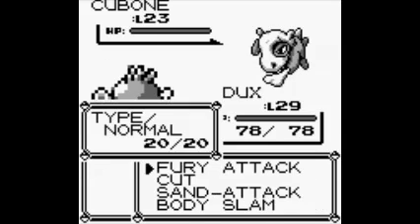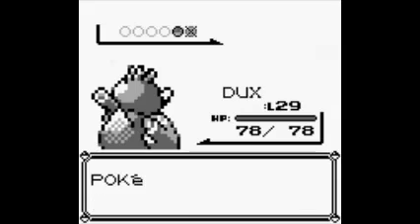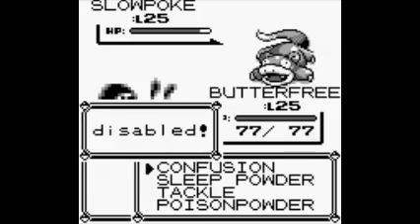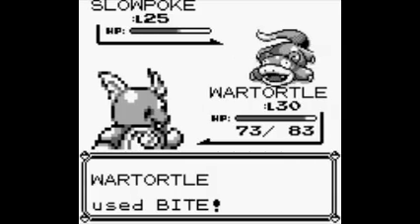Let's Play Pokemon Red Version Part 18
Talking starts around 3:30